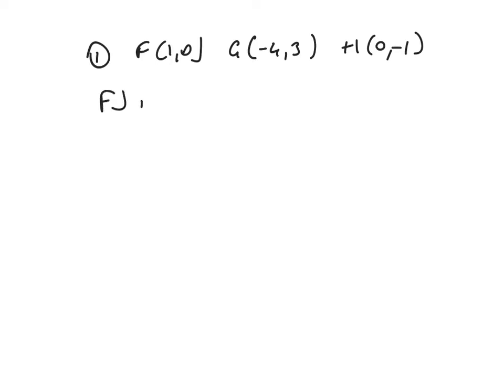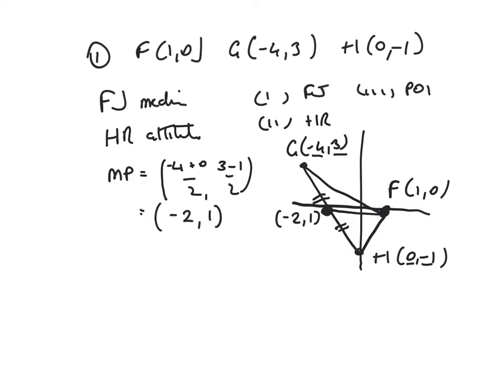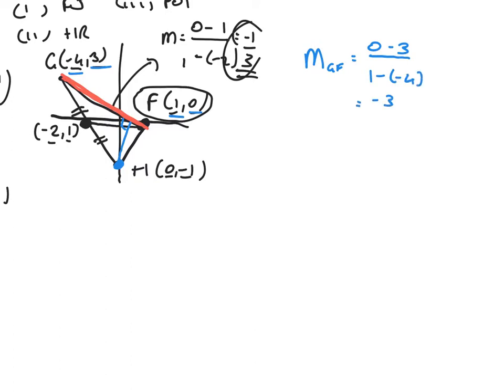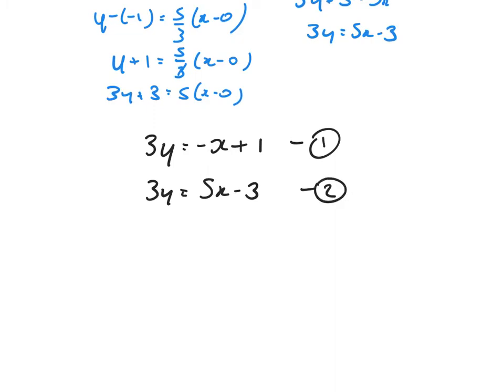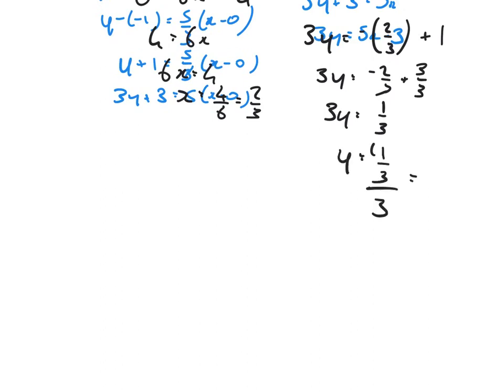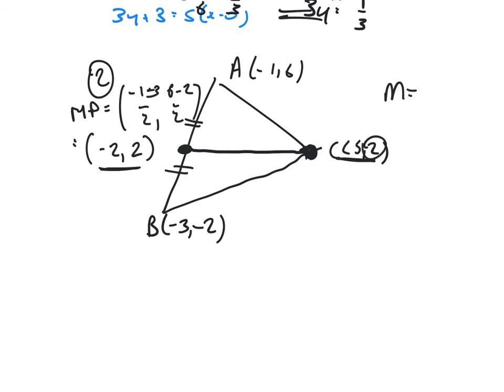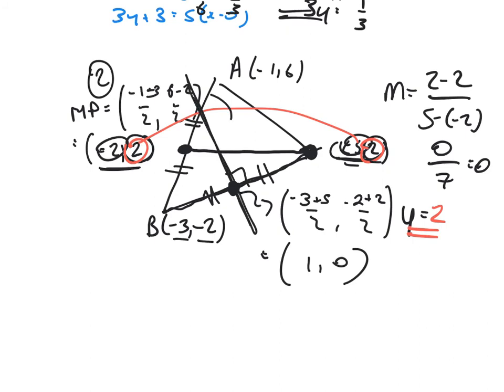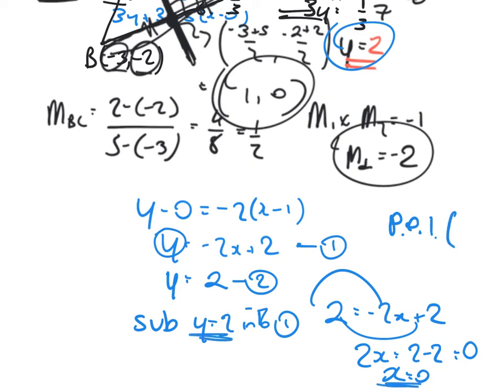POI of various straight lines part 1